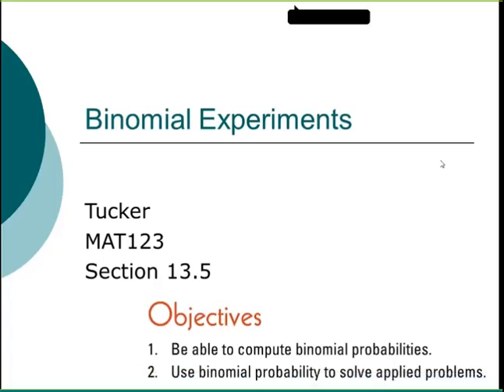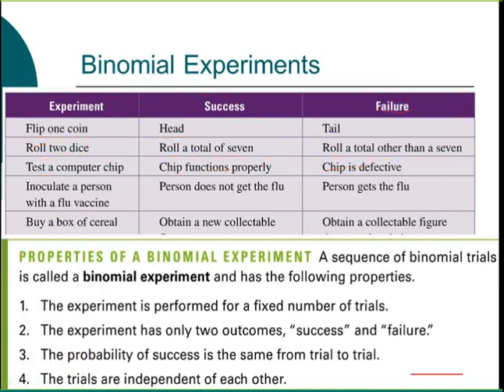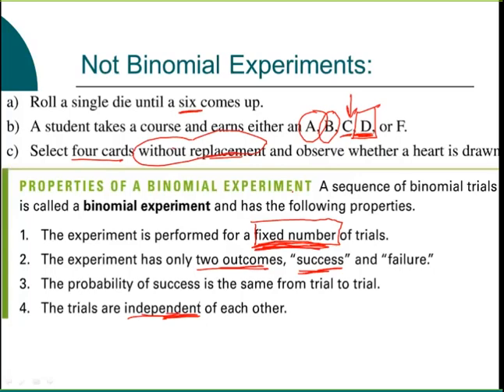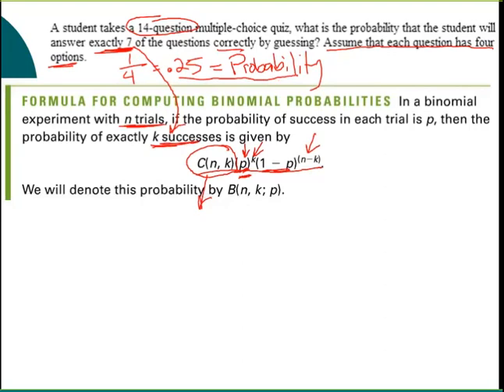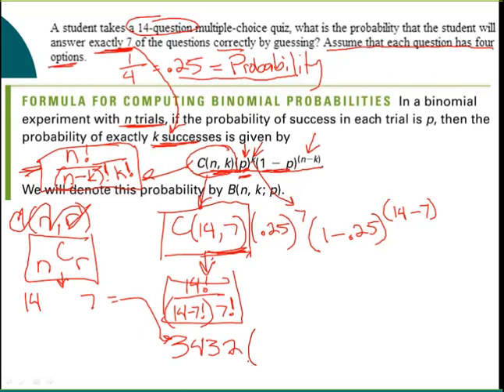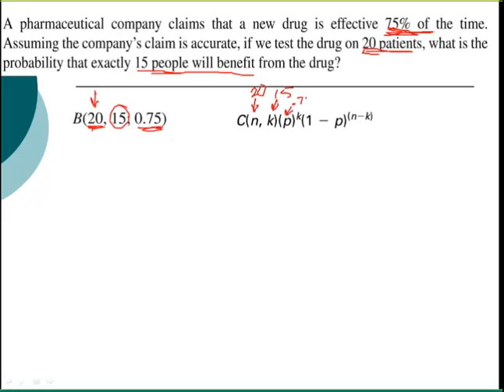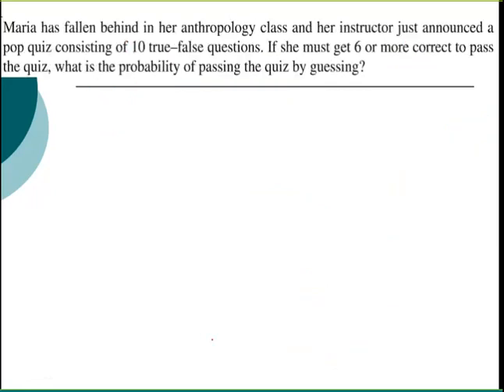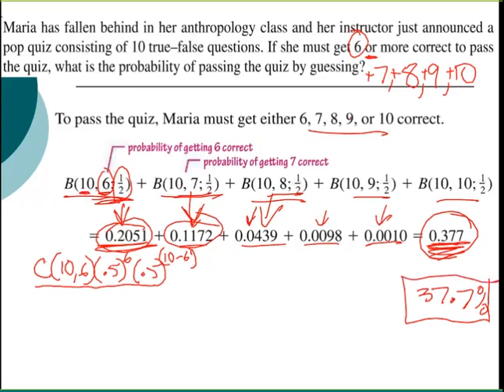Binomial Experiments | Probability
In this video we learn the definition of a "Binomial Experiment" which in its most basic form is simply a trial that has only two possible outcomes- with a few extra stipulations we will discuss. We then work through various examples of what it looks like to have scenarios qualify to be a binomial experiment or trial. We then learn and apply the formula for computing binomial probabilities to simplify the process.

For support on the Combination part of the formula view my previous lesson on that topic